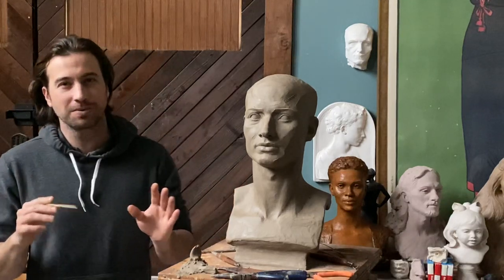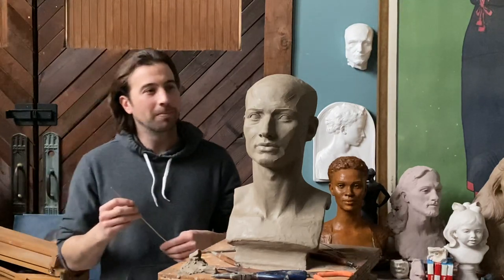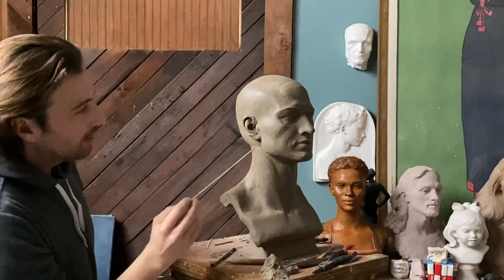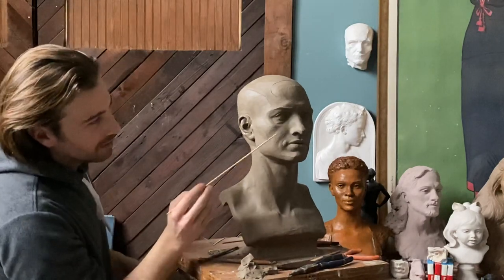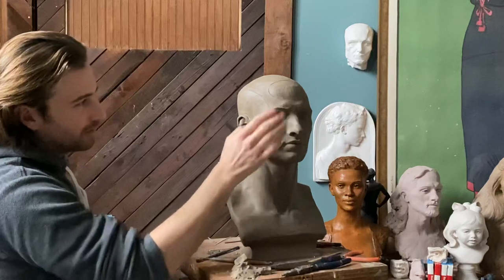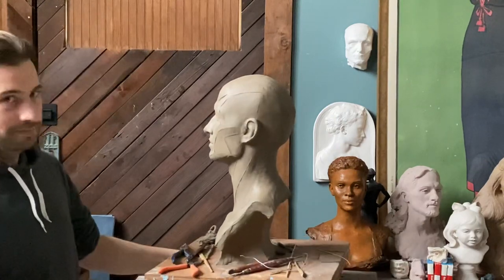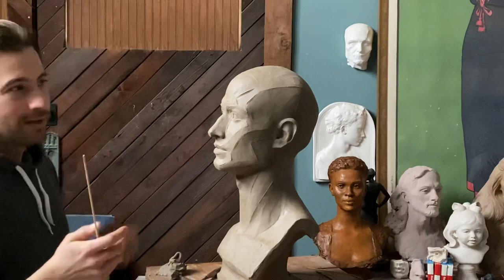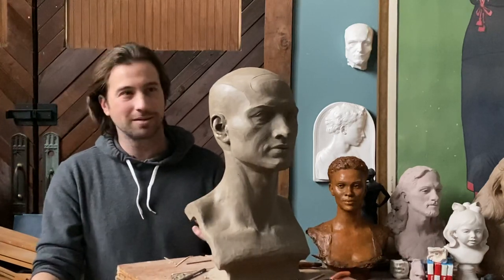I Got Critiqued! 😓 What did I learn?